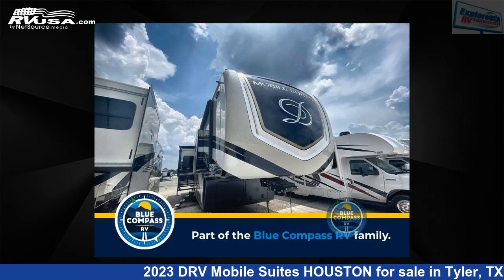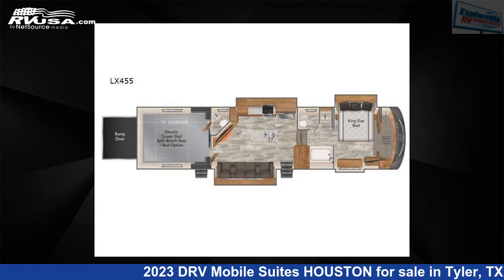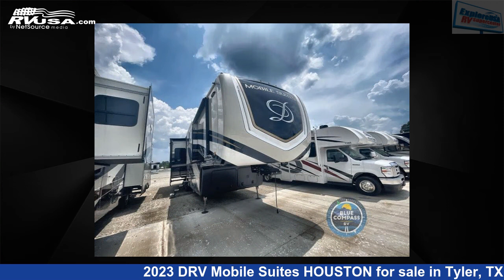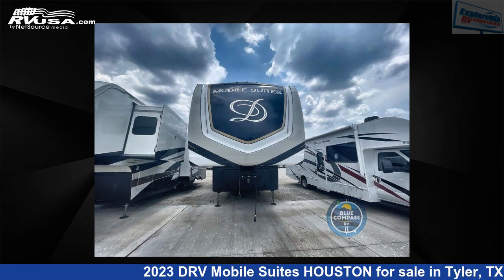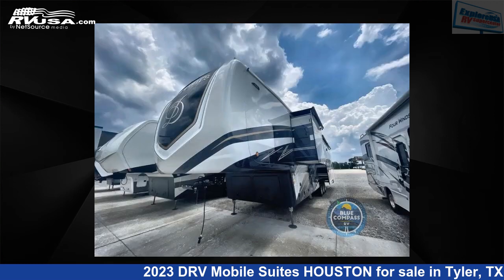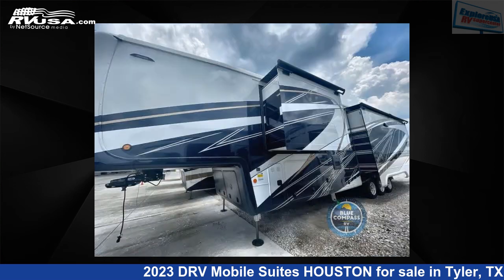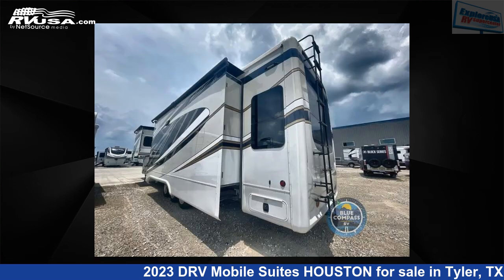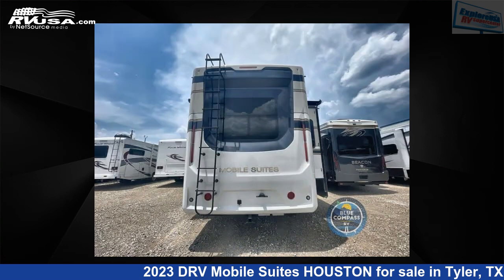Wonderful 2023 DRV Mobile Suites Toy Hauler RV For Sale in Tyler, TX | RVUSA.com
This 2023 DRV Mobile Suites HOUSTON is a Toy Hauler RV. It is located in Tyler, TX 75706 and is offered for sale by ExploreUSA RV Supercenter - TYLER, TX. This New DRV Is 44' 0" in length and features 4 slideouts, sleeps 2, Slideout, and 100 gal fresh water capacity. The floorplan layout of this Toy Hauler features Bath and a Half, Front Bedroom, Kitchen Island, Two Entry/Exit Doors.